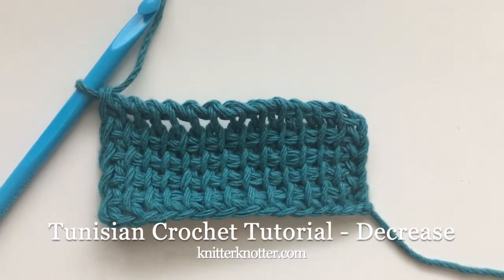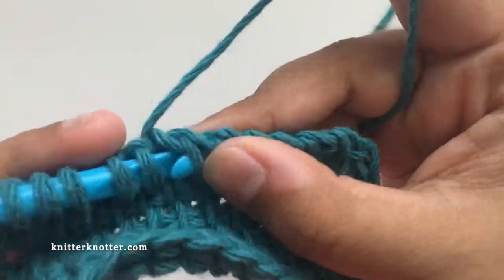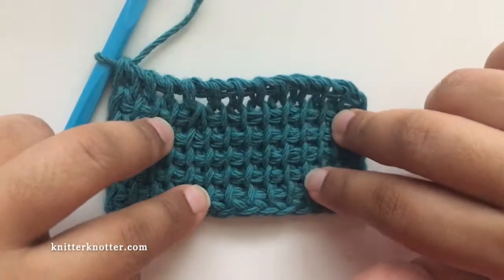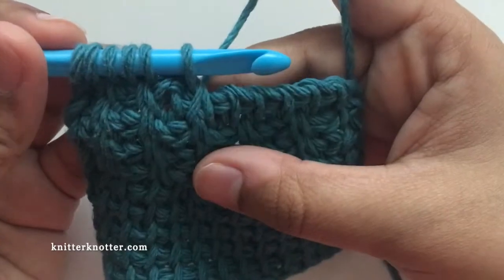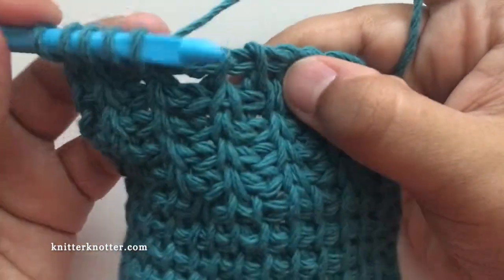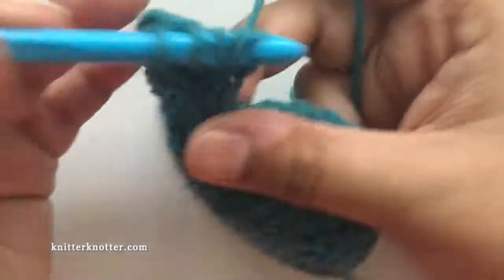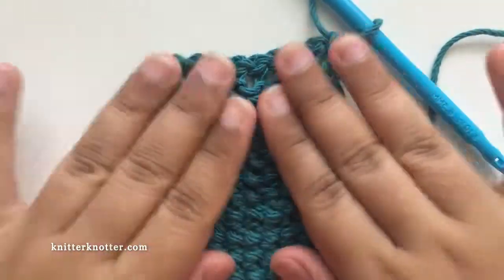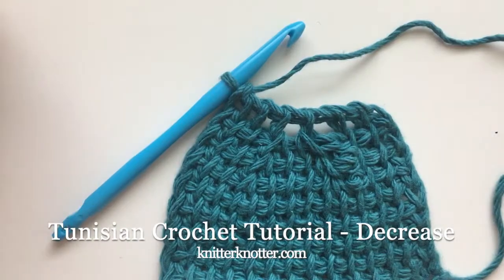Tunisian Crochet Tutorial - How to make a Tunisian Decrease - Left handed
A tutorial for making the Tunisian Decrease.